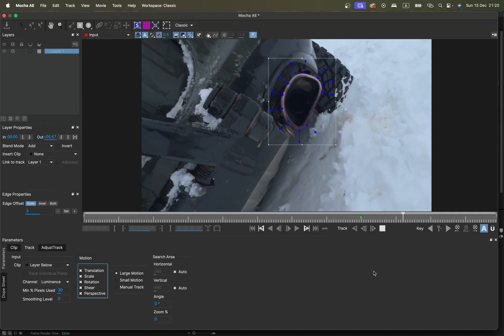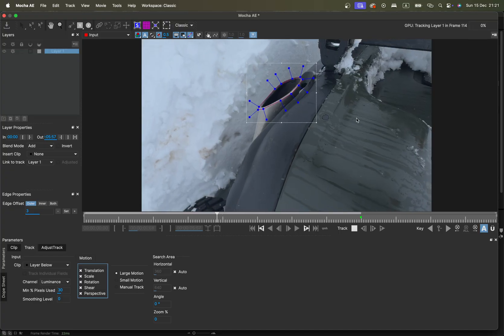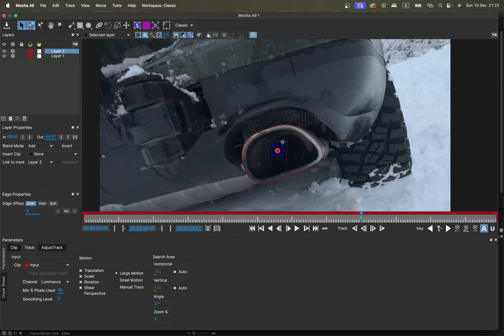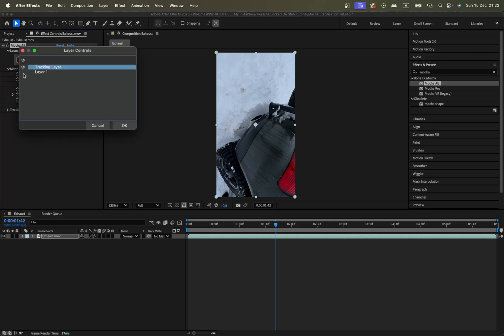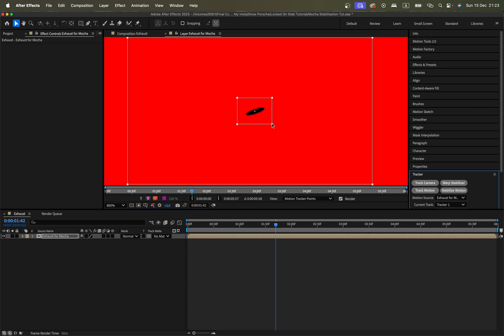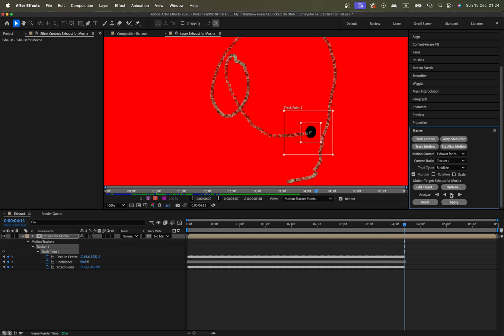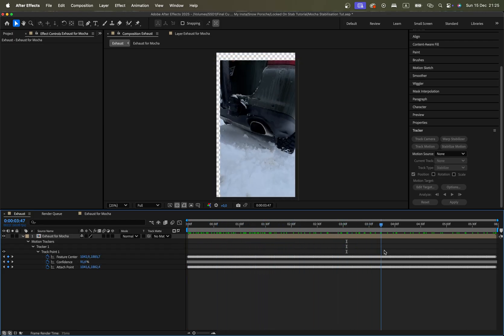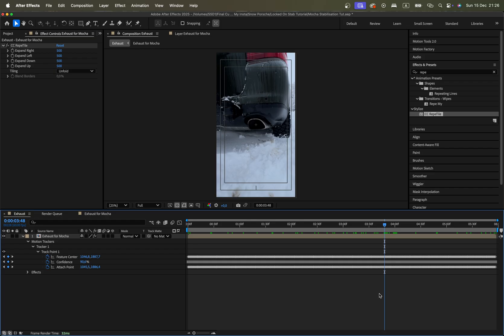Advanced Locked-On Stabilisation with After Effects and Mocha AE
In this video I'm showing how to lock on any point in your footage even if you don't have enough contrast for the standard After Effects Tracker